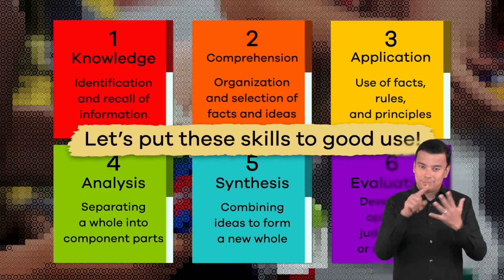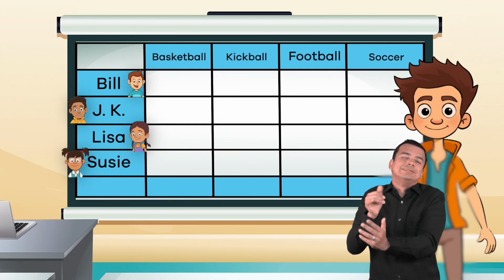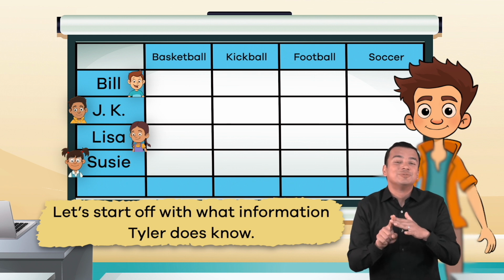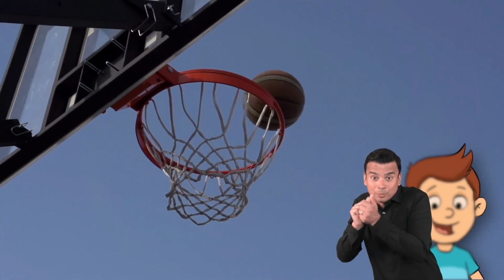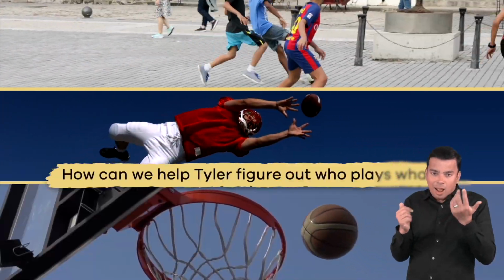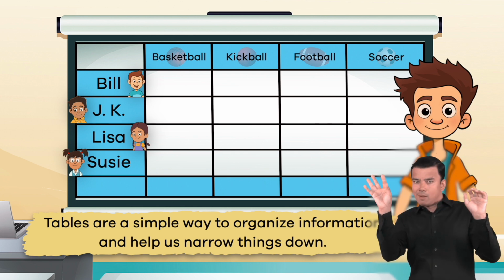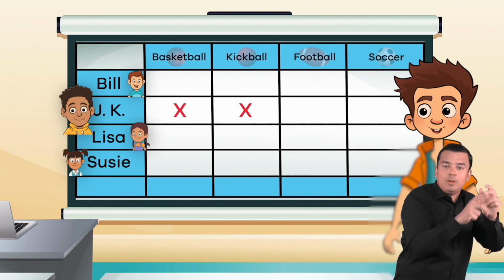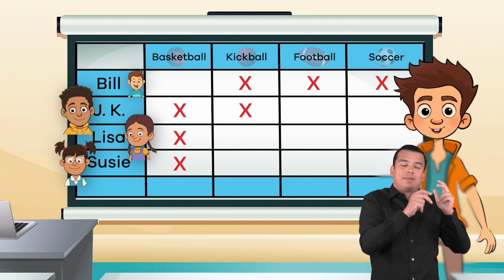ASL Critical Thinking Skills and Examples for Kids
In this video, you and your kids can follow along as we figure out a problem using critical thinking skills. Critical thinking relies on several factors—such as knowledge, analysis, and evaluation—to figure things out. For the example in this video, you will rely on the clues you have to figure out which sports Tyler's classmates like to play. Have fun!

We hope you and your student(s) enjoyed learning how to use critical thinking skills to solve problems! If you want even more practice, head over to our website and download one of our many lesson plans, full of activities, worksheets, and more!

What you will learn in Critical Thinking Skills and Examples for Kids:
0:00 Introduction
0:40 Tyler has a problem
1:19 Information Tyler has
2:14 Putting information in the table
3:35 Problem solved!

*Teachers and Parents! Did you know? In addition to these great videos, we have also created a library of high-quality and engaging lessons for your elementary aged student(s). Visit us and sign up for a free account, and you will instantly have access to thousands of lesson plans, learning materials, teaching instructions, activities, and assignments that your kids will really enjoy! We hope to see you soon!